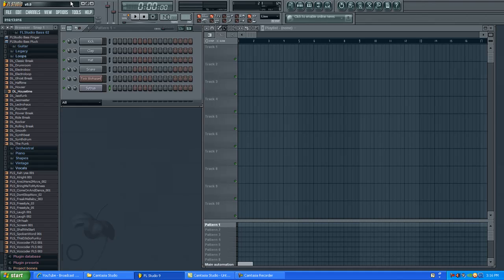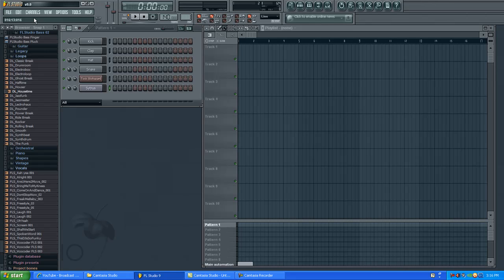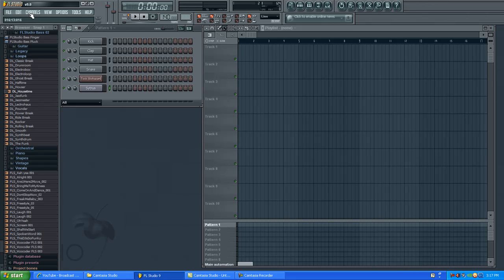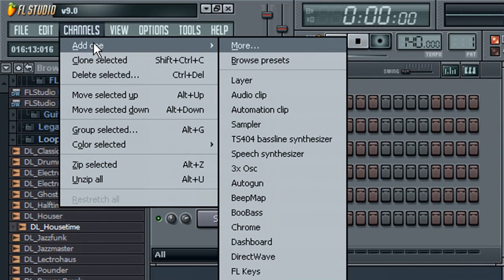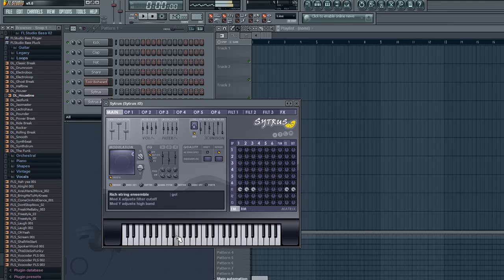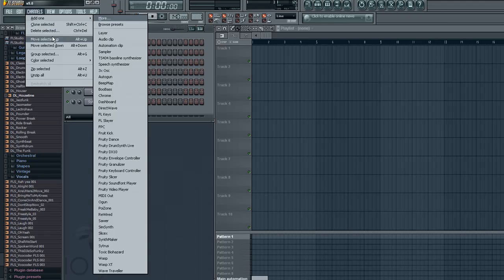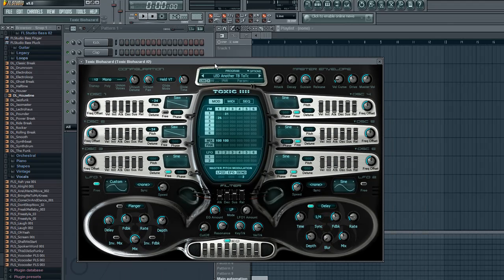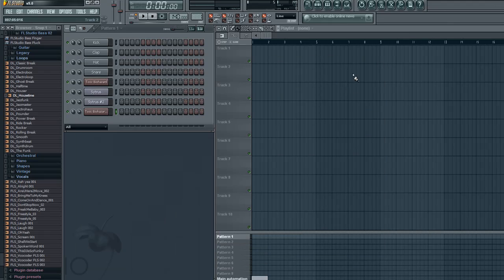Fl Studio v9 Tutorial Sytrus Pads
Fl Studio 9 how to get the old Sytrus pads.  Having trouble finding them look here watch this video.